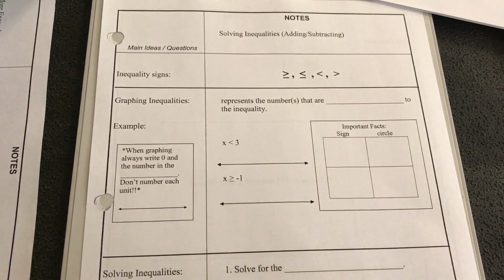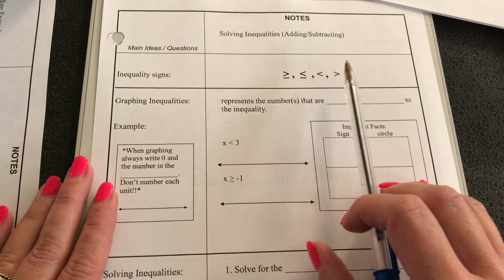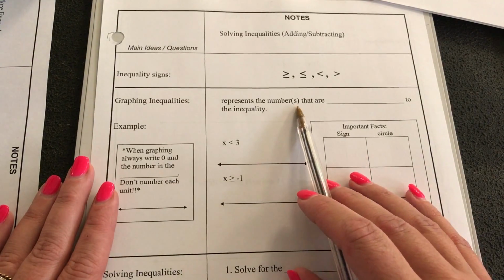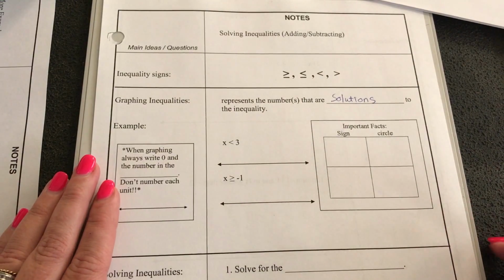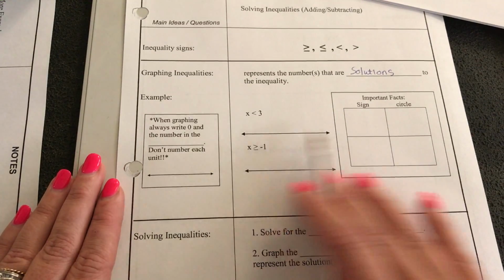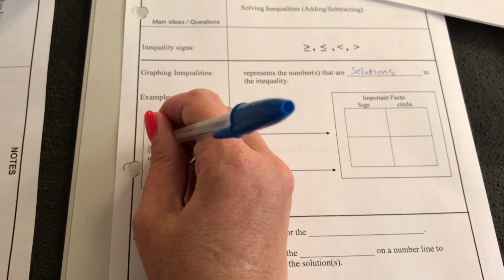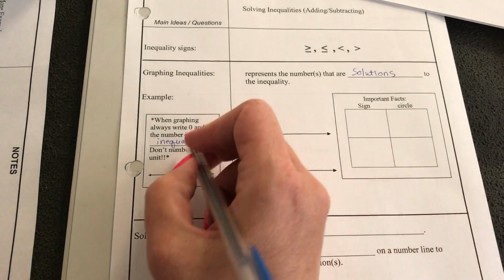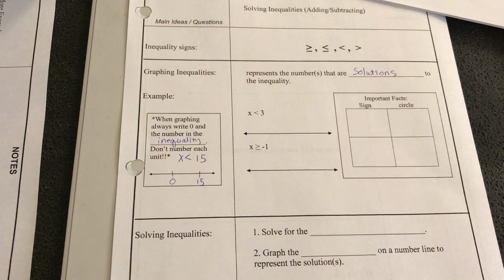Alg. - Solving Inequalities (Adding and Subtracting) (9/11/17)